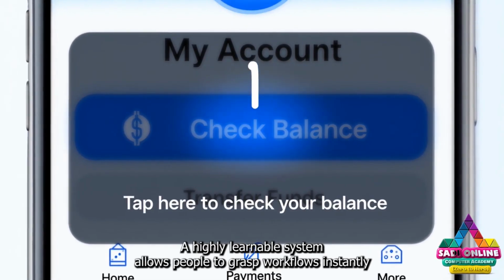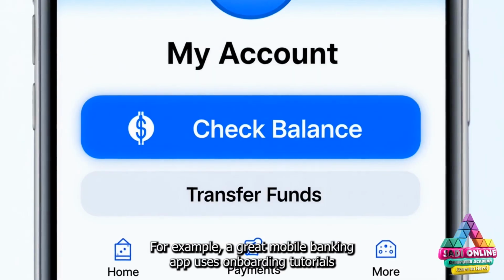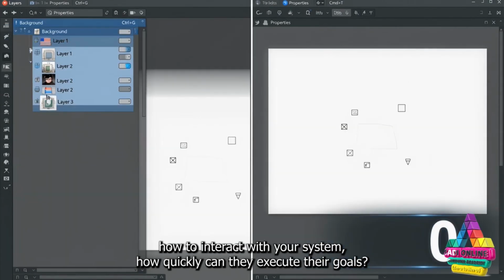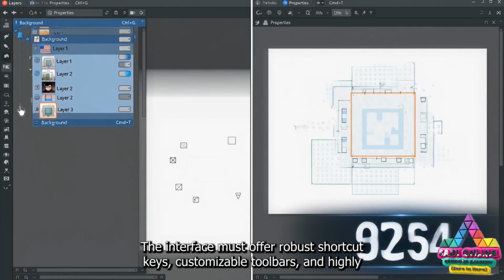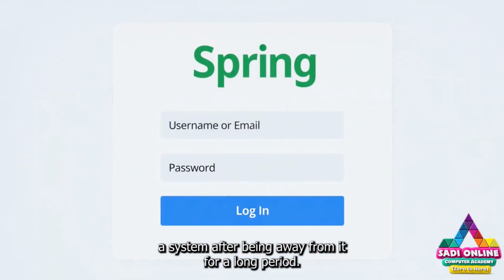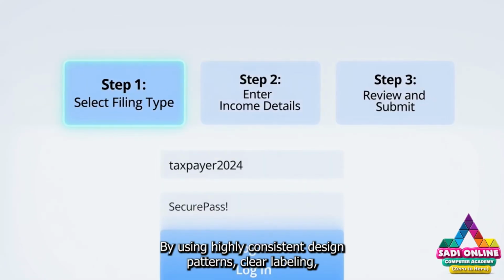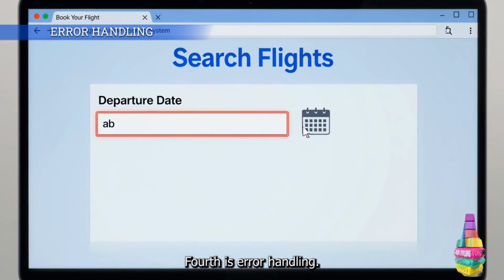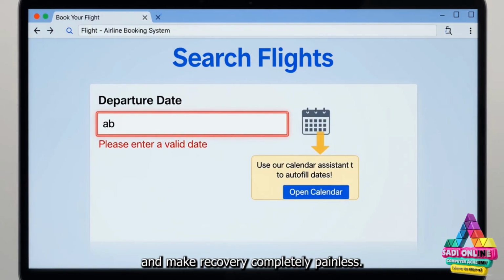Usability in HCI (Human-Computer Interaction) | Usability Principles & Examples for Beginners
What is **Usability in HCI (Human-Computer Interaction)**, and why is it important when designing interactive systems? In this beginner-friendly lecture, we explain the concept of usability and how it helps designers create systems that are easy to learn, efficient, effective, and satisfying to use.

This video introduces the **fundamentals of usability in Human-Computer Interaction (HCI)** with simple explanations and practical examples. It is useful for students, beginners, and anyone learning **HCI, User Interface Design, UX Design, and Interaction Design**.

### Topics Covered

* What is usability in Human-Computer Interaction (HCI)?
* Importance of usability in HCI and user interface design
* Usability principles and characteristics
* Effectiveness, efficiency, and user satisfaction
* Usability and User Experience (UX)
* Practical usability examples in interactive systems

This lecture is helpful for **HCI students, computer science students, software engineering students, UI/UX beginners, and anyone interested in Human-Computer Interaction**.